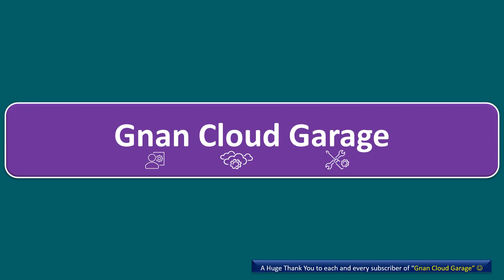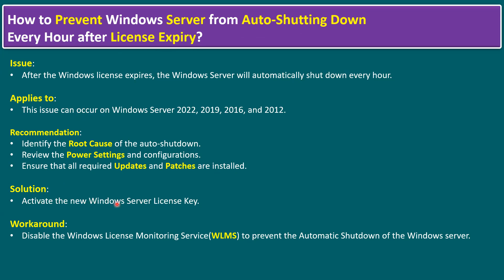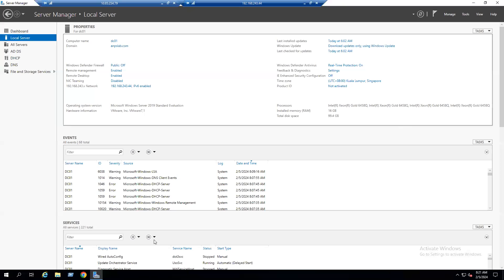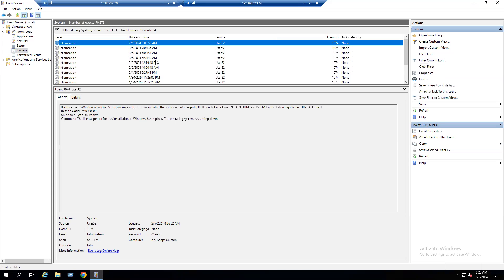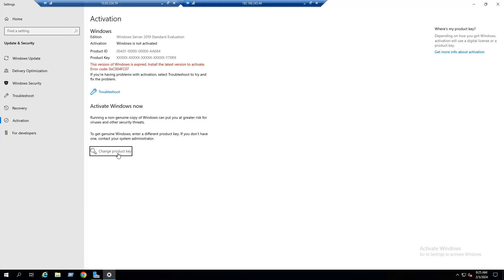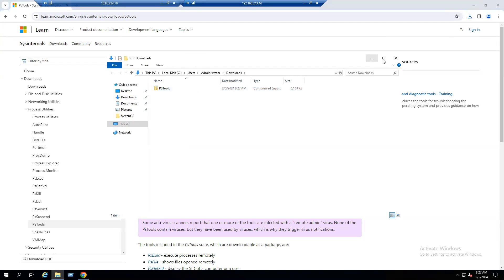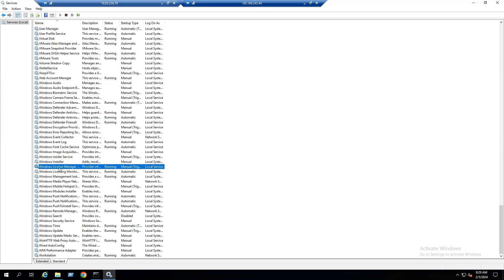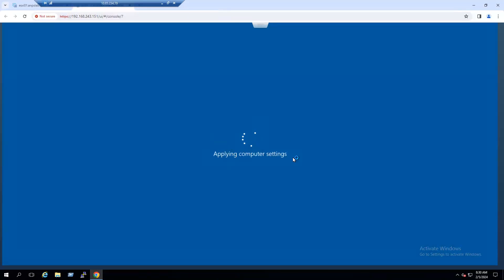How to Prevent Windows Server from Auto-Shutting Down Every Hour after License Expiry?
In this tutorial, learn how to stop Windows Server from auto-shutting down every hour after license expiry.
Follow our step-by-step guide to resolve this issue and keep your server running smoothly.
We'll walk you through identifying the root cause, reviewing power settings, and ensuring all necessary updates are installed. Plus, we'll provide a solution to activate a new license key and a workaround to disable the Windows License Monitoring Service.